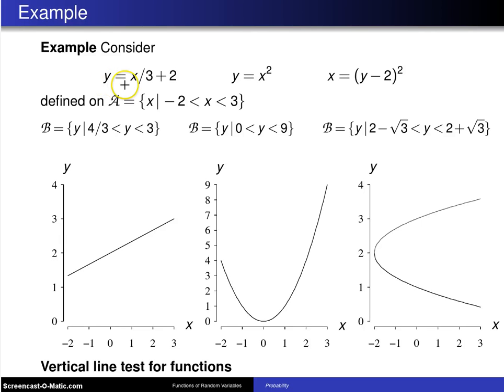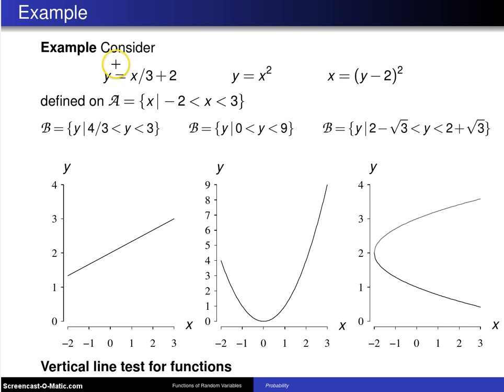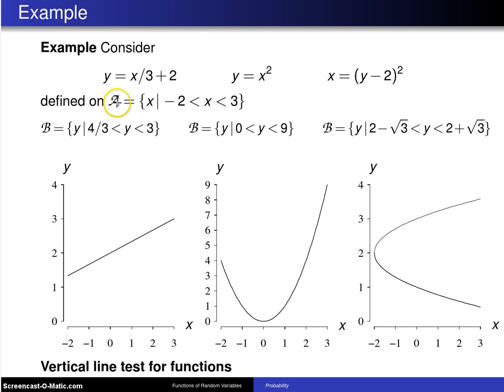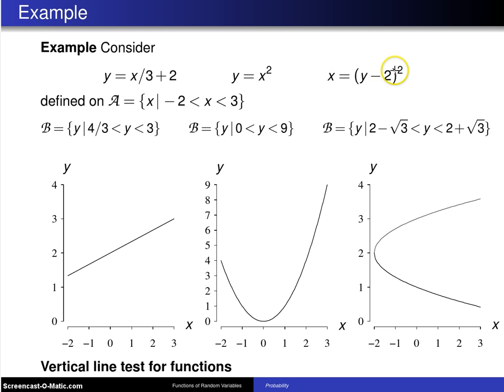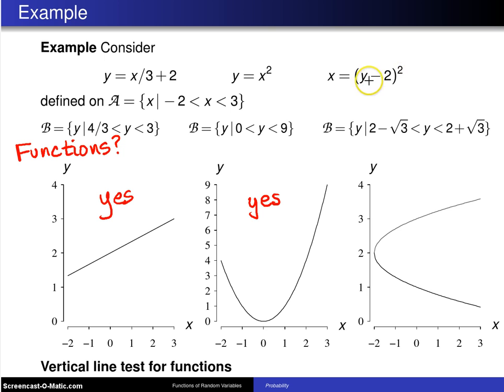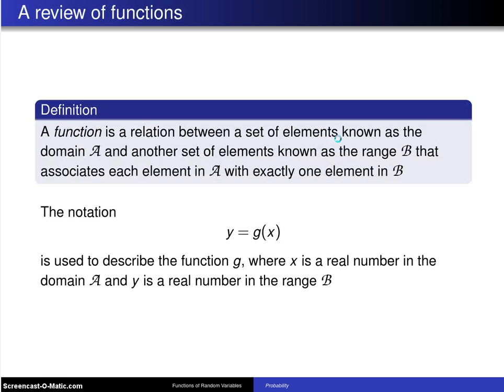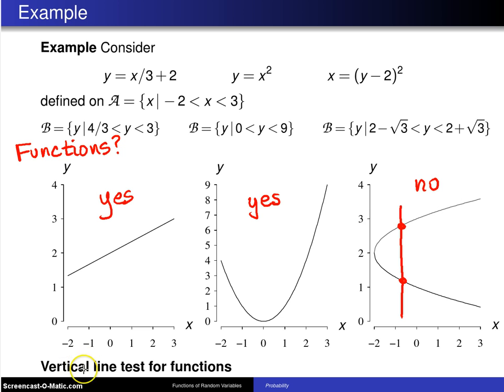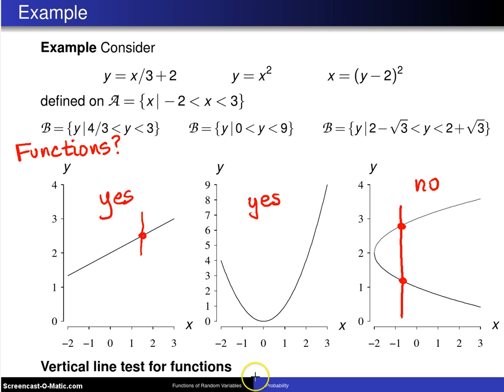Functions -- Example 1